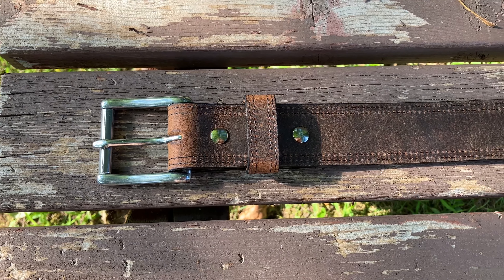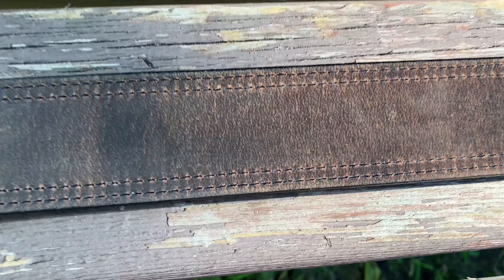Hanks Belts 1.5” Wyoming Bison Men’s Leather Belt Khakis, Shorts & Jeans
Today, we are checking out the Wyoming 1.5” Bison leather belts from Hanks Belts. This belt is incredibly crafted. The double stitching looks beautiful with the stainless steel buckle and roller. The Wyoming best looks great with jeans or khakis. It’s a perfect all around belt for daily wear.